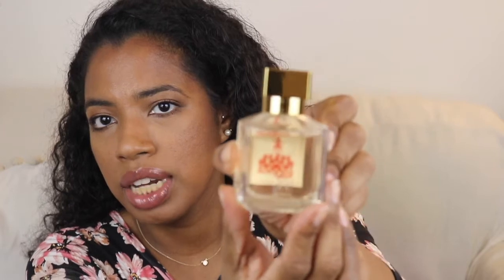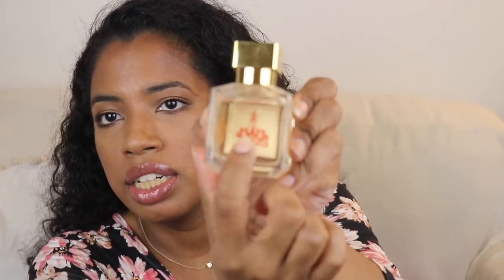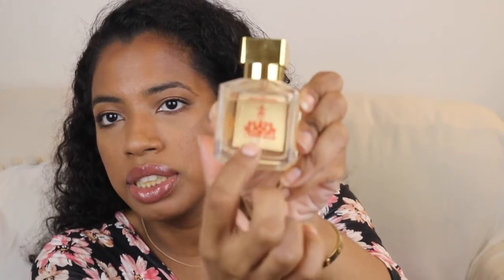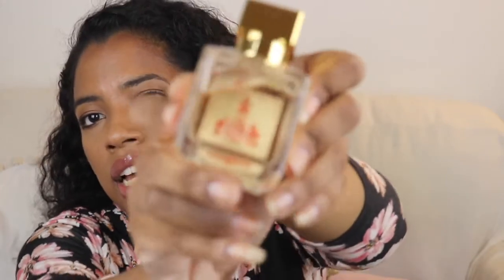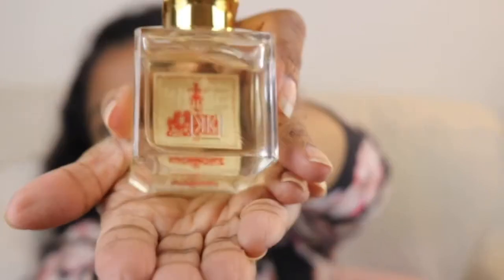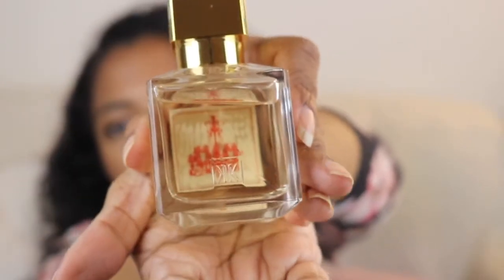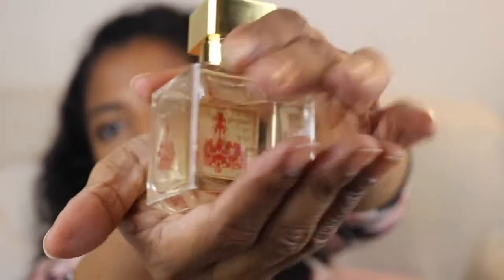BACCARAT ROUGE 540